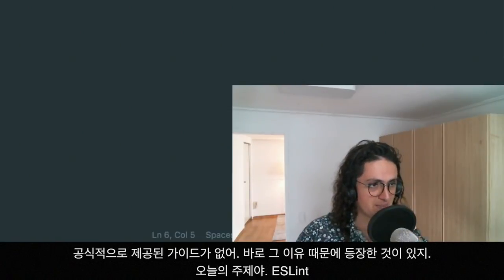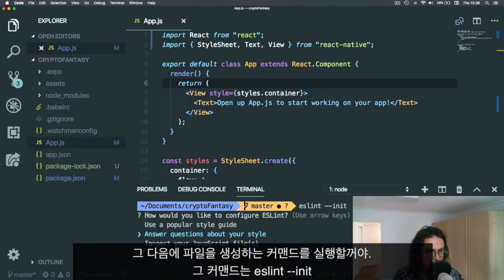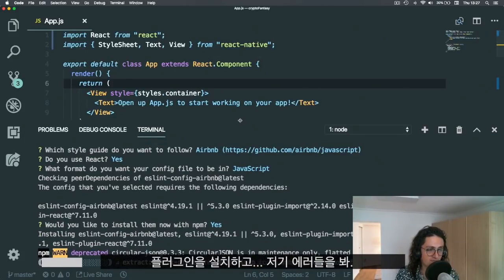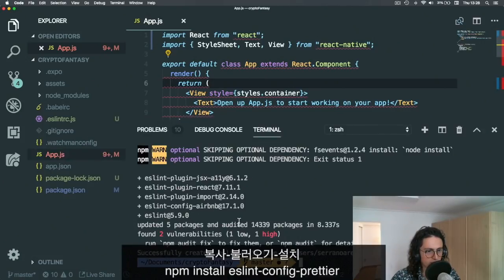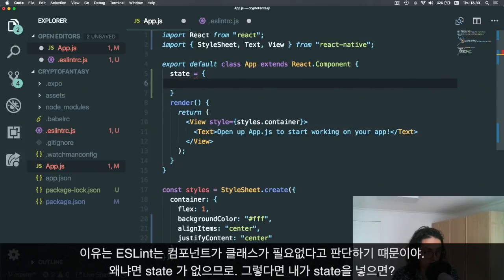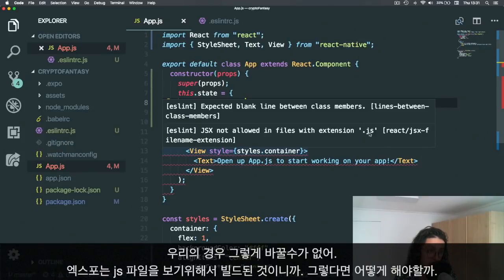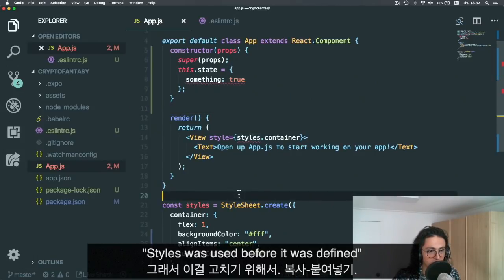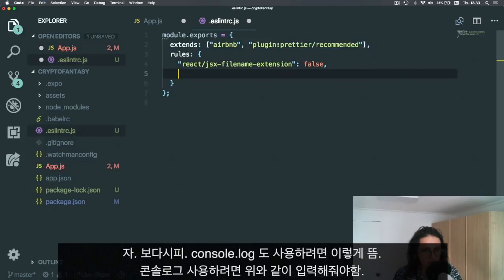코드를 깔끔하게 짜고 싶다고? 코딩 인생템 'ESLint' (Must USE! linting Utility for JS and JSX)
클린 코딩을 향한 그의 다짐
노마드컵 구매 좌표 (11/30 까지)